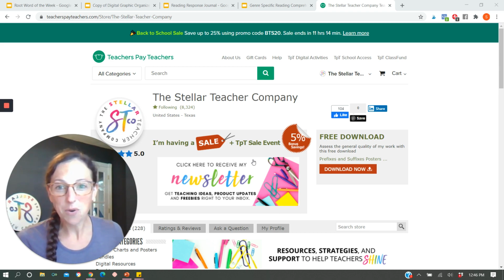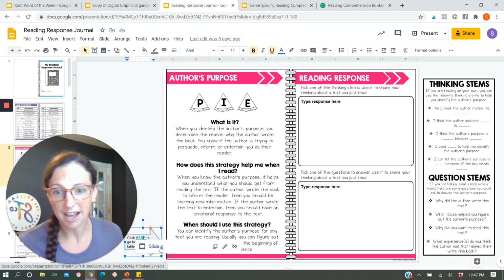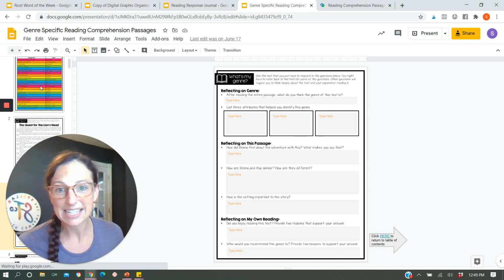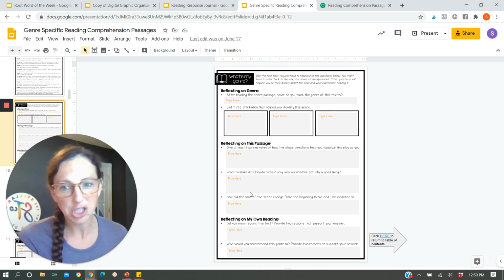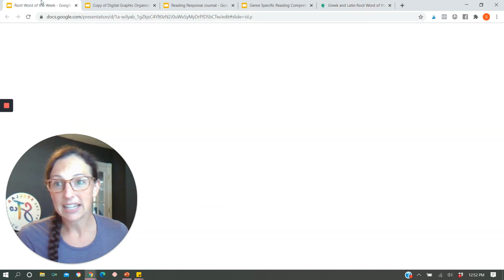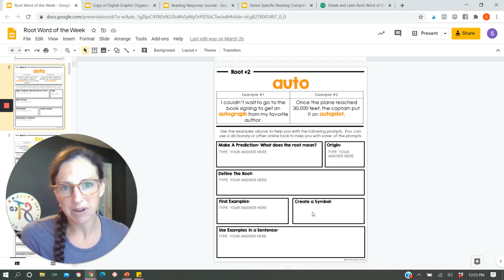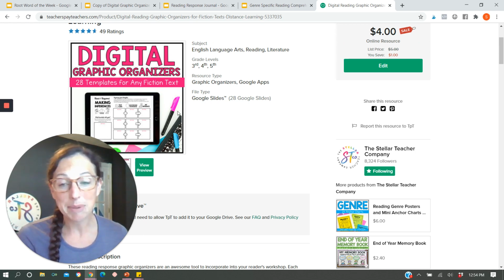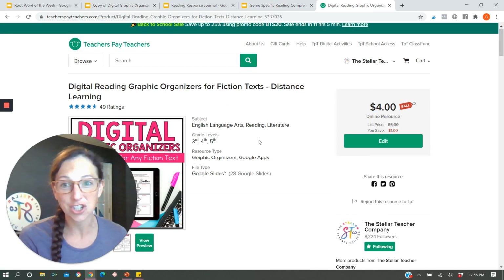4 Digital Resources for Back To School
🎥 *Episode Overview:*
Here is a behind the scenes look into four of my favorite digital resources - perfect for back to school.

🔑 *Key Takeaways:*
✔ Overviews of each of my favorite digital resources.
✔ Deeper view and explanation of each digital resource.
✔ All of these resources can be used in digital or print form.

🚀 *Ready to Take Your Literacy Instruction to the Next Level?*

We’d love to hear how you’re using these strategies in your classroom! 💛

✨ New to The Stellar Teacher Company? We're on a mission to help you take the guesswork out of teaching literacy so you can help your students become skilled readers and writers.